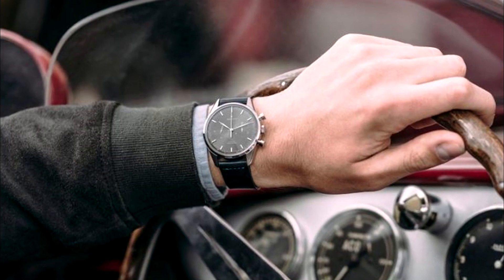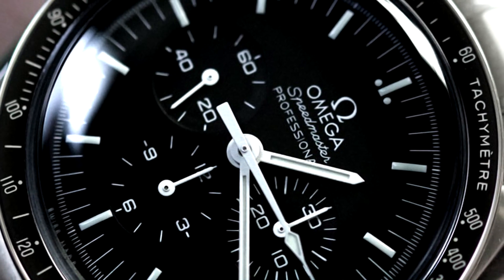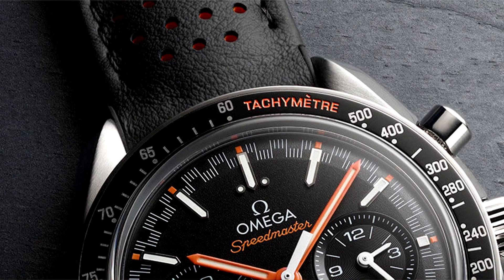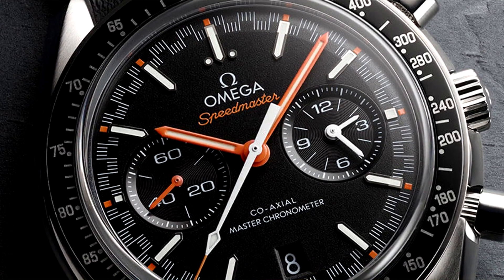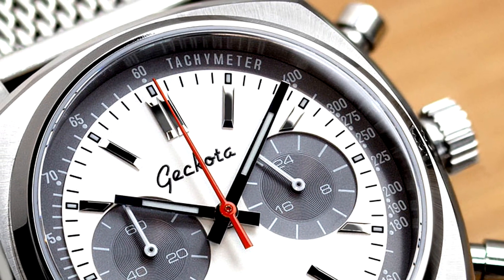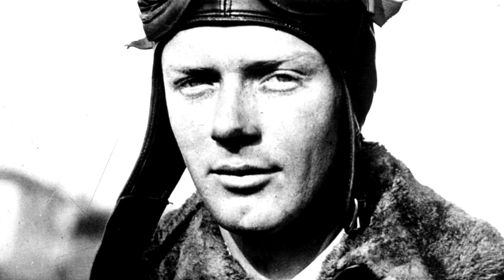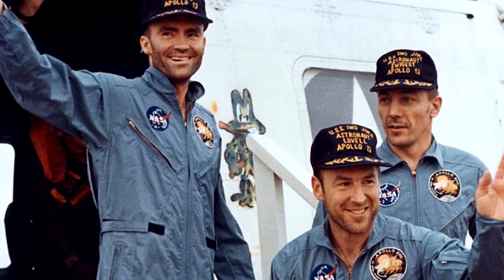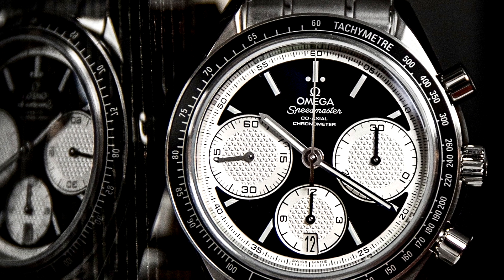What is a Tachymeter?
A brief history and explanation of Tachymeters.

A tachymeter is a tool for measuring swiftness or “speed”. With watches, the tachymeter scale is inscribed on the bezel.